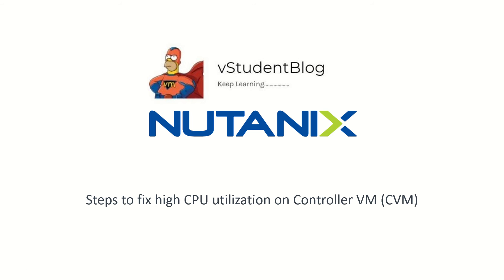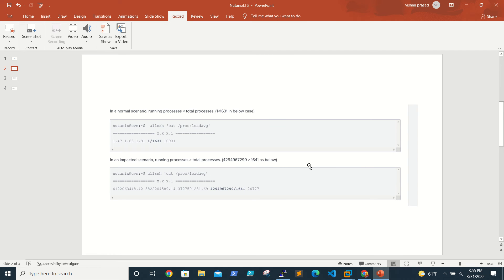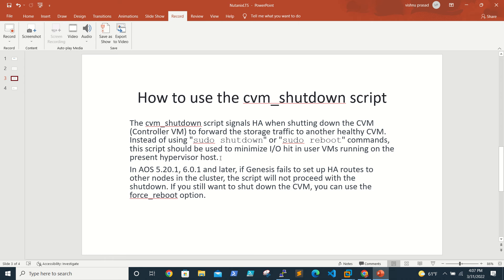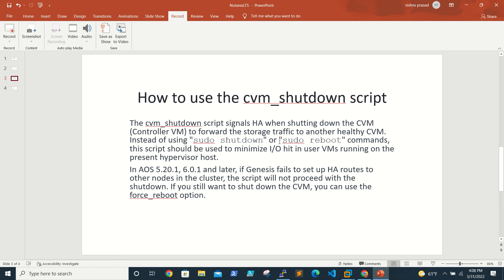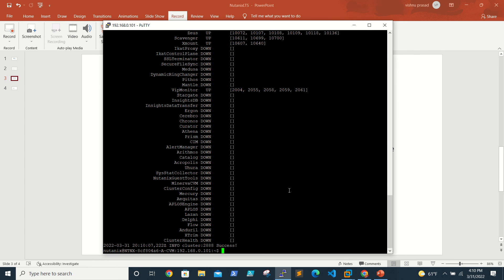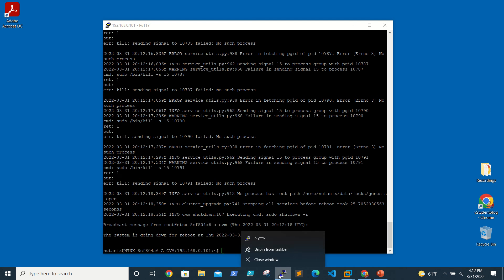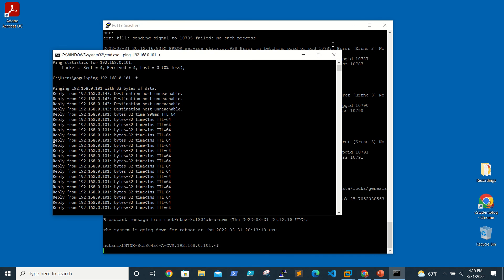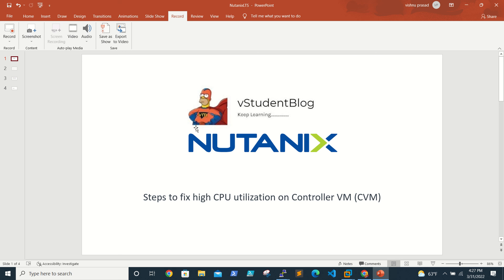Nutanix - Steps to fix high CPU utilization on CVM -21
In this video it was shown how to fix high CPU utilization on CVM.

KB for CVM - Shutdown script

KB to check CPU Utilization on CVM